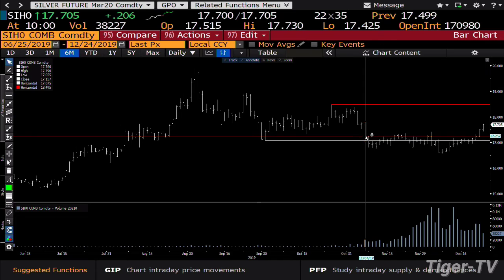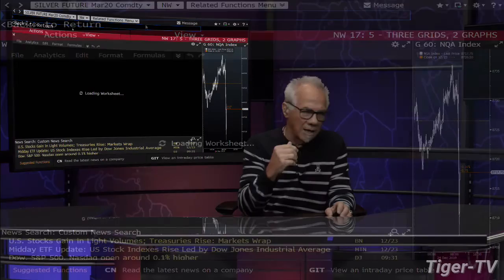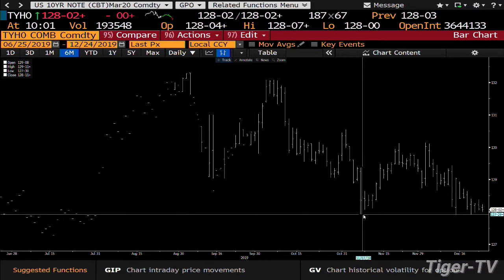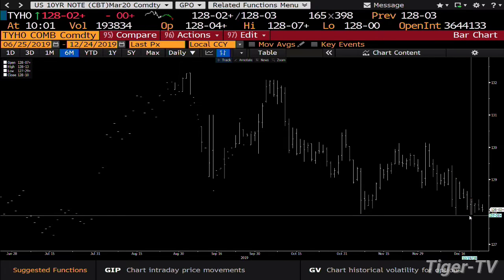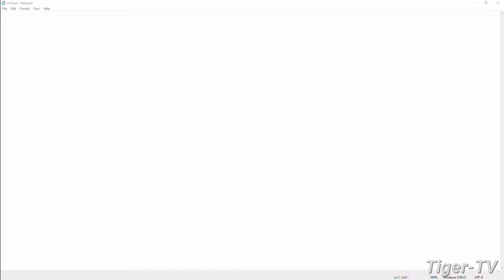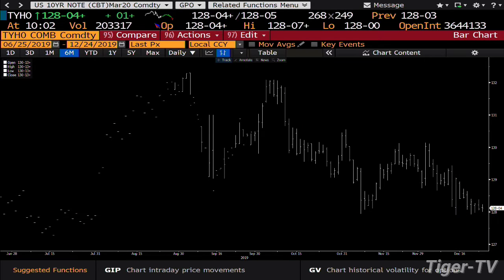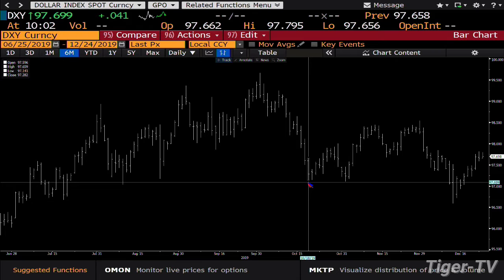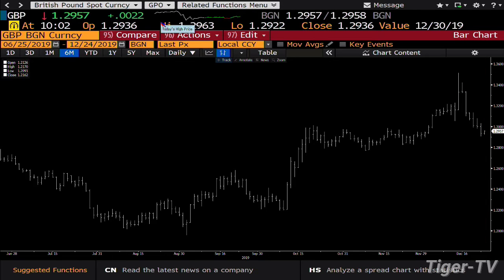December 24th, 10AM Market Update on TFNN - 2019